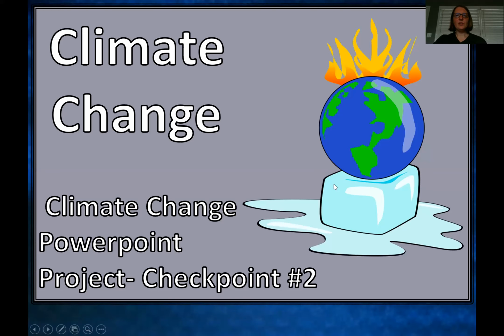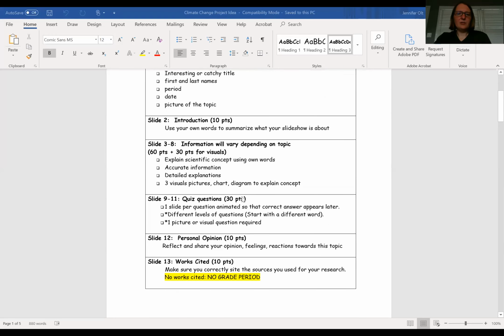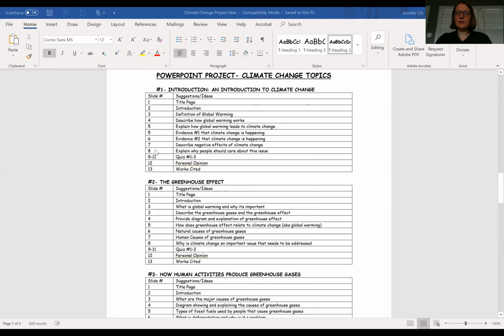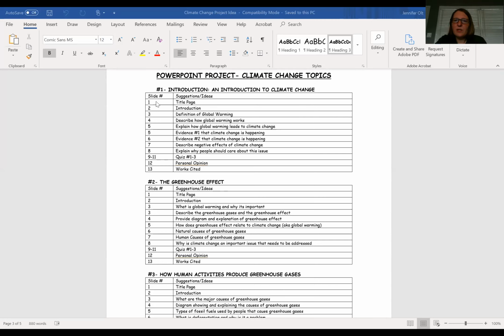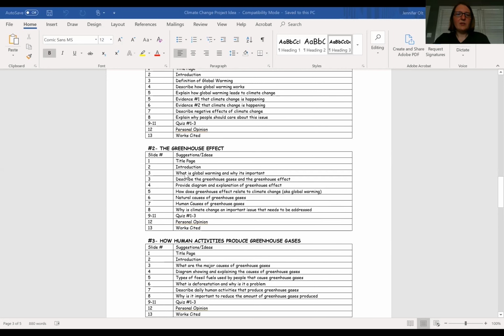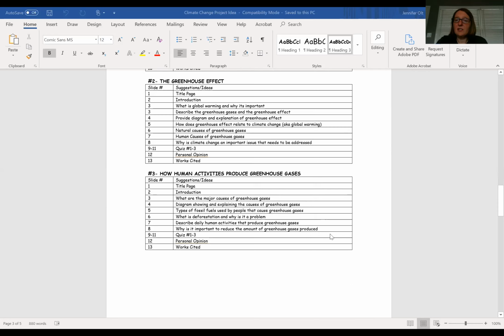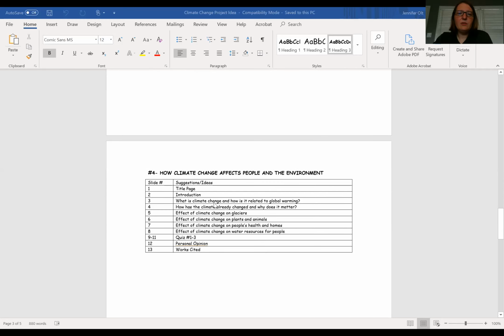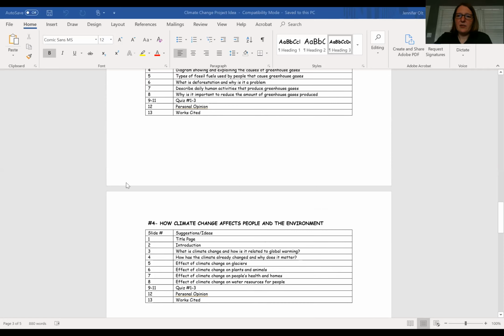Integrated Science Checkpoint #2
Directions for Slides #3-5